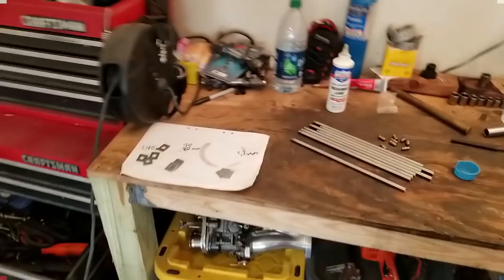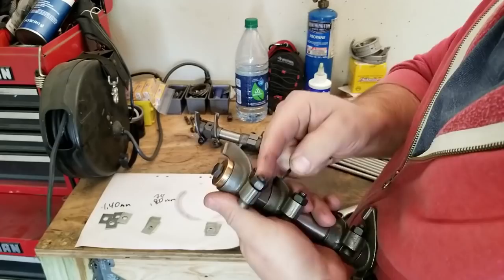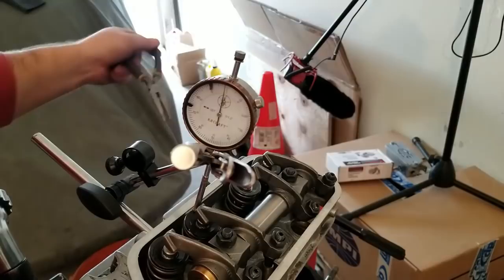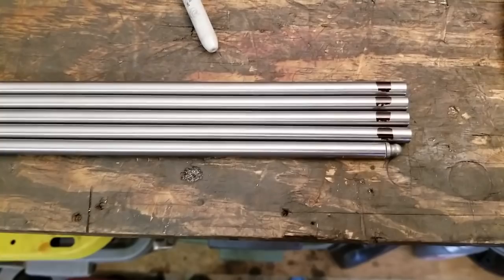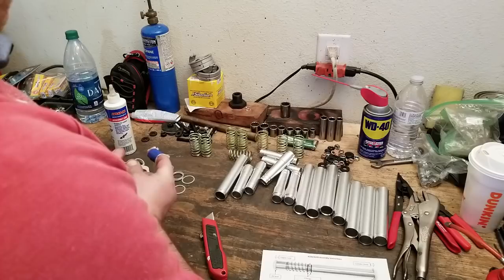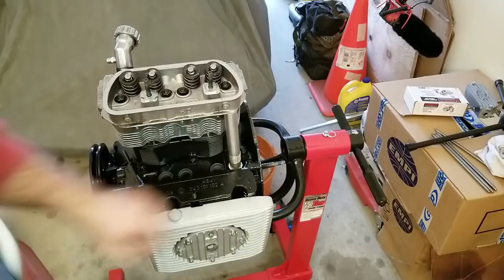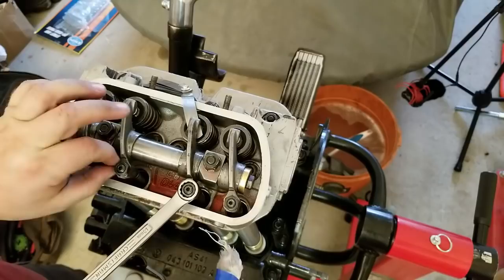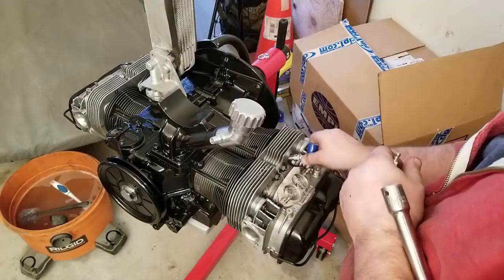2276 Monster Engine Build! Part 4 - 1956 Ragtop - Volkswagen BUG | JW Classic VW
JW Classic VW brings you Part 4 in the 2276cc Budget Big Block Build.

Final Long Block Assembly and setting up the rocker arms.

Parts Break-Down If you want to buy
AA 1.4 Ratio Rockers
EMPI Valve Lash Caps
STRAIGHT CUT CAM GEAR SET
Upgraded Engine Oil Cooler Hose
EMPI Oil Breather Kit

Remote Oil Cooler and Filter (Fan sourced elsewhere)
Remote Oil Filter Adapter
Stater Kit Evil Energy 8AN
8AN Male Flare to 3/8 NPT Pipe
8AN Flare to 1/2" NPT Pipe
OIL COOLER ONLY, 72 PLATE

Fuel System
Carter 2 to 4 PSI In-Line Electric Fuel Pump
6AN Tee Union
Starter Kit Large 6AN (20') used for fuel
Starter Kit Small 6AN (10') used for fuel
6AN To 10 mm X1.0 Weber Carbs(Fitting for IDF)
6AN CARBURETOR FITTING Fitting for IDA (Not IDF)
IDF Carb Rebuild Kit

***Tools***
Lucas Assembly Lube
Cam-Shield ZDDP
Distributor Drive Puller
Deluxe Carburetor Airflow Meter (Sync)

2951 Marina Bay Dr.